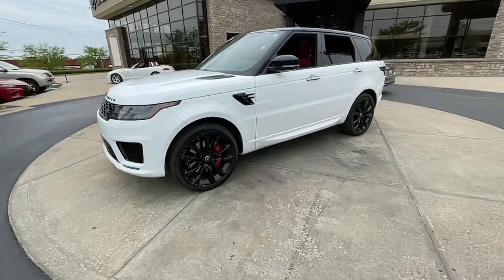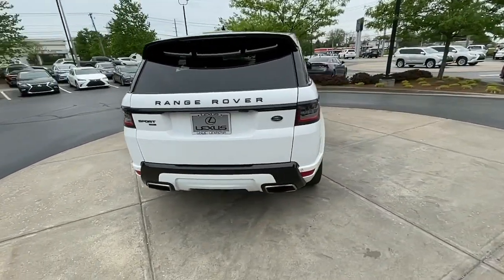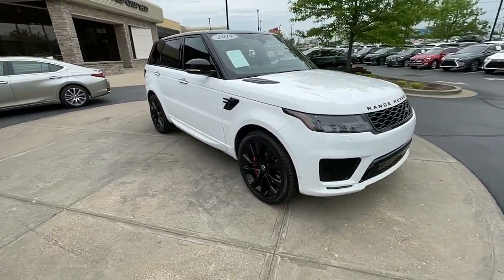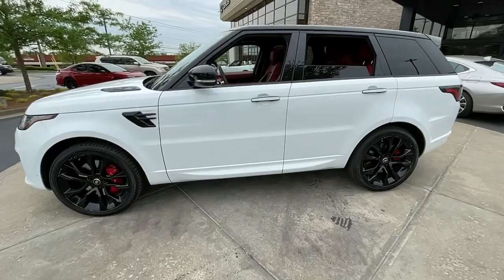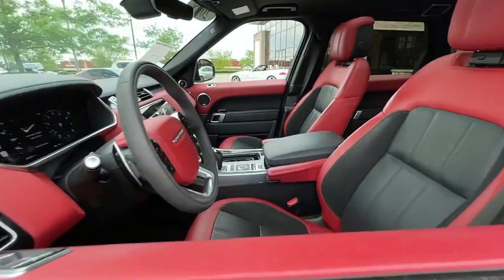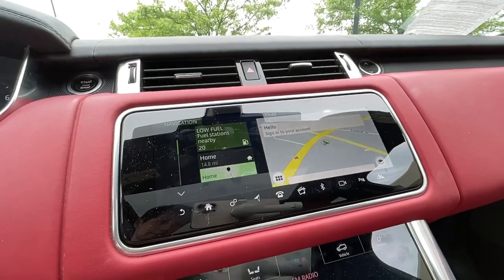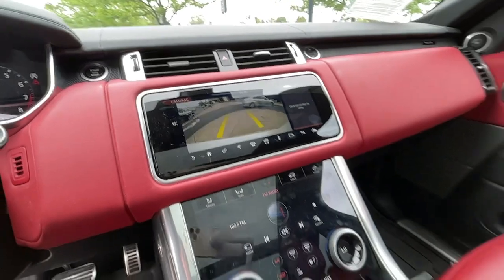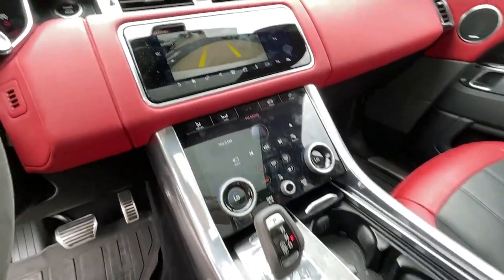2019 Land Rover Range_Rover_Sport Lexington, Wyandotte, Colby, Becknerville, Clintonville, KY X30434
WHITE Used 2019 Land Rover Range_Rover_Sport available in Lexington, KY at Lexus of Lexington. Servicing the Lexington, Wyandotte, Colby, Becknerville, Clintonville, KY area.
2019 Land Rover Range_Rover_Sport Turbo i6 MHEV HST - Stock#: X30434A - VIN#: SALWS2SU4KA868332

1264 E New Circle Road

HST trim. JUST REPRICED FROM $79877 EPA 25 MPG Hwy/19 MPG City! Heated Leather Seats Nav System Moonroof Aluminum Wheels 4WD Panoramic Roof Power Liftgate. CLICK NOW! KEY FEATURES INCLUDE: Leather Seats Navigation Sunroof Panoramic Roof Power Liftgate. PRICED TO MOVE: Was $79877. SERVICE COMPLETED: Service Work completed on this Land Rover Range Rover Sport included: Complete Multi-Point Inspection Oil & Filter Change by a Factory Trained Technician Battery Voltage Test Tires Inspected Brake Inspection Emissions System Check Professional Detailed Inside and Out Function Test all Lights Check the Complete Exhaust System Cooling System Inspection Transmission Fluid Inspection Differential Fluid Inspection Function Test all Options & Accessories. WHY BUY FROM US: We here at Lexus of Lexington have made it our mission to provide a first class car-shopping experience to our valued customers throughout Lexington Frankfort KY Georgetown KY and Richmond KY. With our vast selection of new and used cars youll have the chance to browse our current inventory in a comfortable stress-free shopping environment. Visit us to take a test drive learn more about financing or service your car and we can assure that youll always be well taken care of! Pricing analysis performed on 4/28/2022. Fuel economy calculations based on original manufacturer data for trim engine configuration. Please confirm the accuracy of the included equipment by calling us prior to purchase.